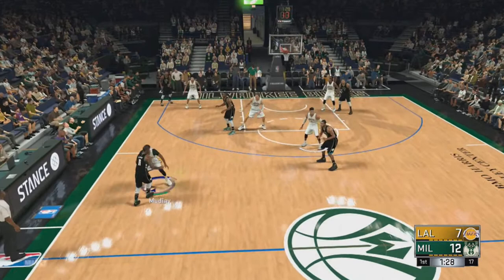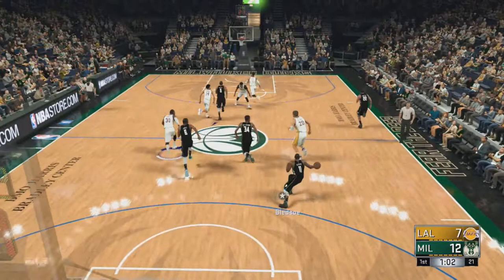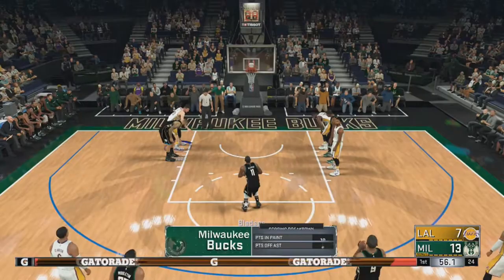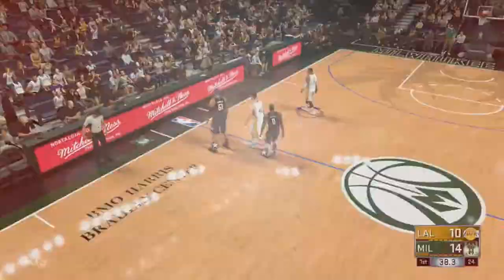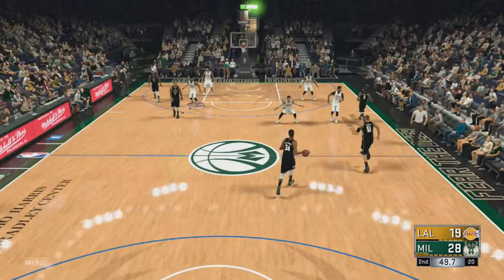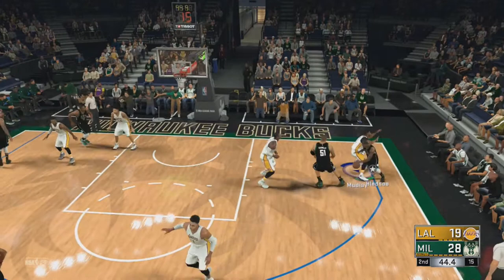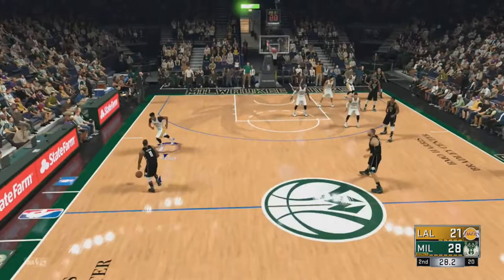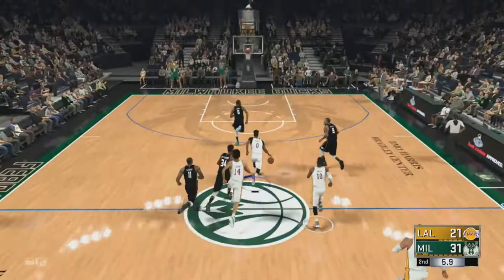NBA 2K17 Lakers MyGM Ep.8 | Emmanuel Mudiay in LA!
In this video I talk about how the team is looking with Mudiay what all the new lineups I'm running after the trade are and how everyone is playing around Mudiay.